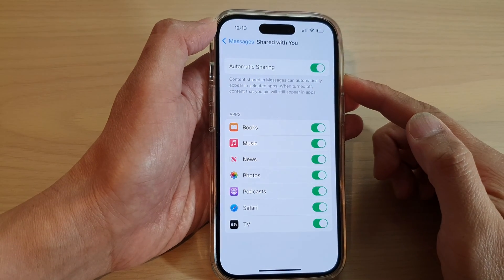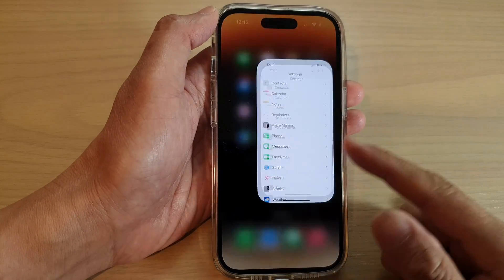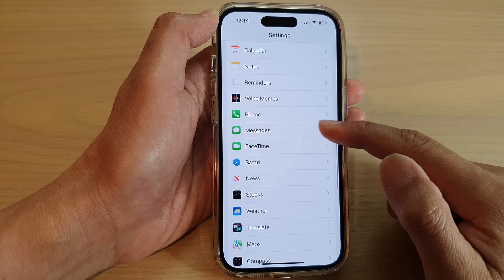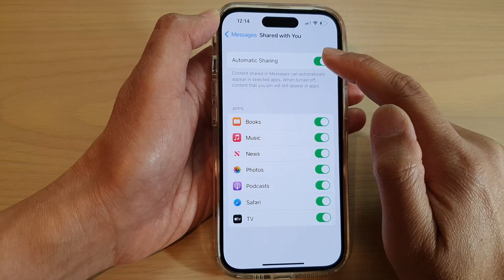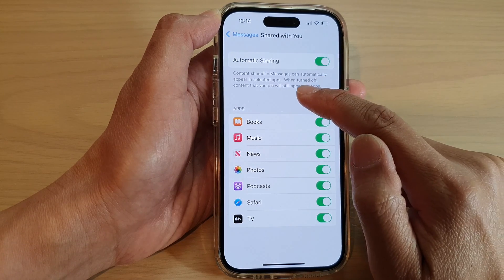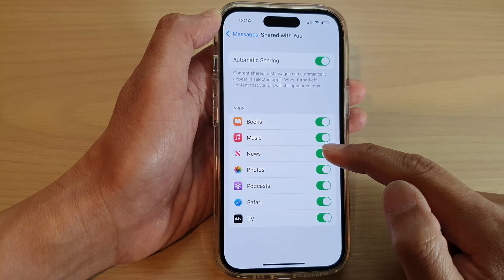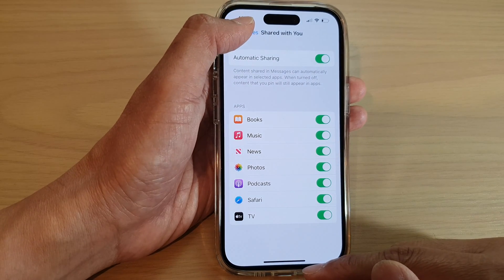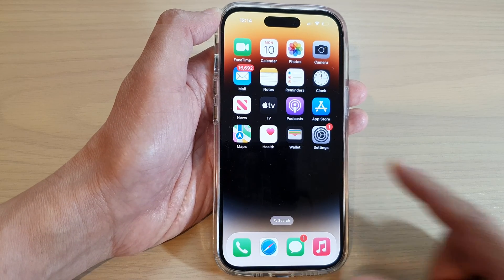iPhone 14's/14 Pro Max: How to Turn On/Off Messages Automatic Sharing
Learn how you can turn on or off Messages automatic sharing on the iPhone 14/14 Pro/14 Pro Max/Plus.